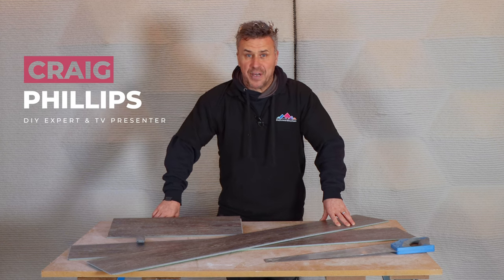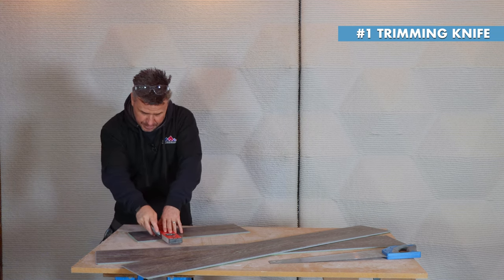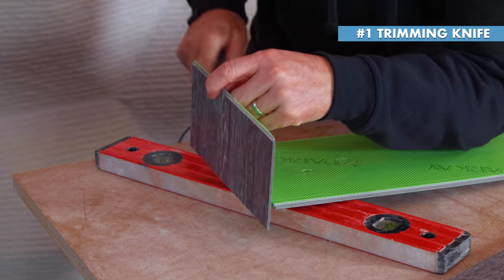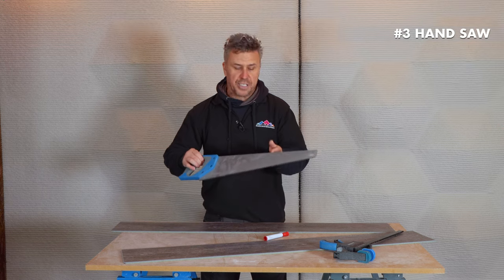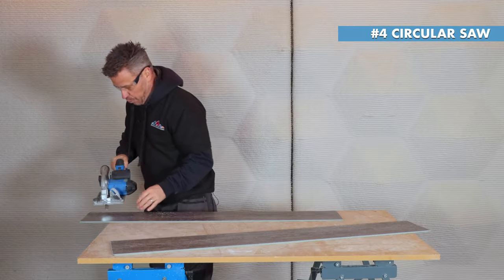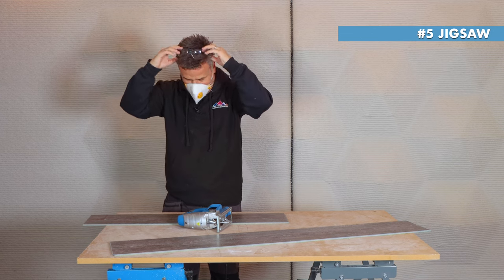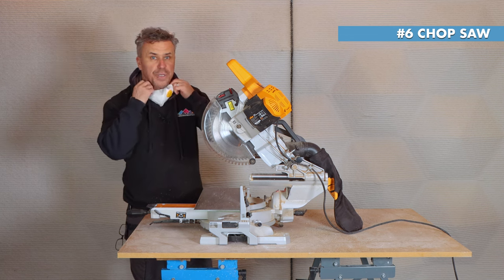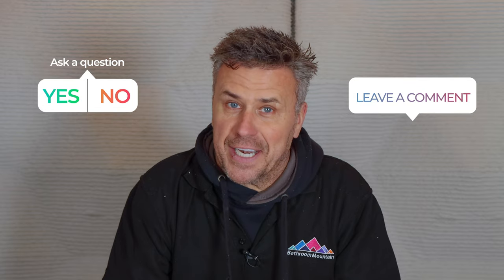How to Cut LVT Flooring | 6 Easy Methods | Knife, Guillotine, Saw, Circular Saw, Jigsaw, Chop Saw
This short video demonstrates six different methods for cutting LVT flooring, using a variety of hand and power tools. This video features former Big Brother UK winner and TV handyman Craig Phillips (Mr DIY). You can follow Craig's personal YouTube channel here @MrDIYCraigPhillips!

All LVT products featured in this video are available via @TileMountain1!

LVT stands for luxury vinyl tile. It realistically mimics natural materials like stone, marble, travertine, or wood. At the same time, it offers numerous benefits including lower cost, improved scratch resistance, and waterproof performance. Tile Mountain's luxury vinyl flooring (LVT) offers style and practicality at a low price, perfect for those who want a natural look in their home without compromising on cost, durability or maintenance.

LVT flooring works great as a cost effective alternative to hardwood or laminate flooring and is suitable for bathrooms, wet rooms, kitchens, living room areas! It's a great DIY project for beginners and tradespeople alike, to get a beautiful, stylish, natural finish to any home or business.

The six methods include a trimming knife, a guillotine, a hand saw, a circular saw, a jigsaw and even a chop saw. Find the timestamps here...

0:00 - Introduction
0:25 - Trimming Knife
1:22 - Guillotine
1:54 - Hand Saw
2:20 - Circular Saw
3:01 - Jigsaw
3:35 - Chop Saw
4:10 - Socials